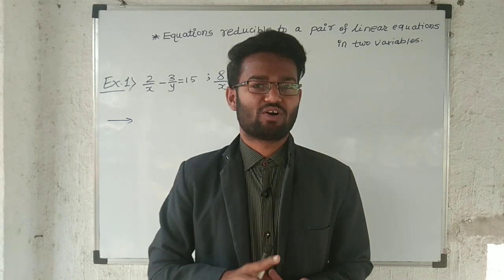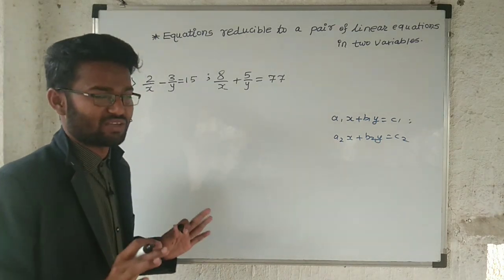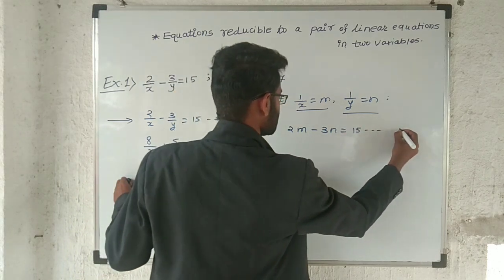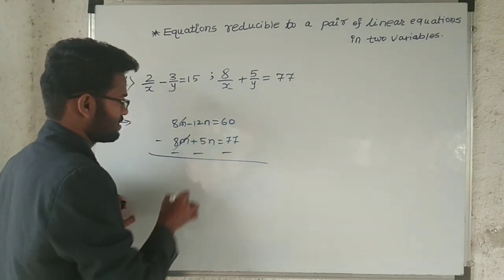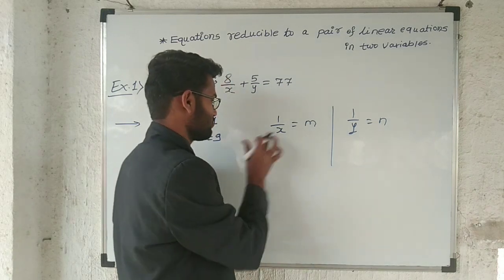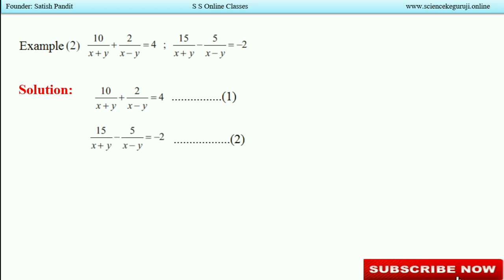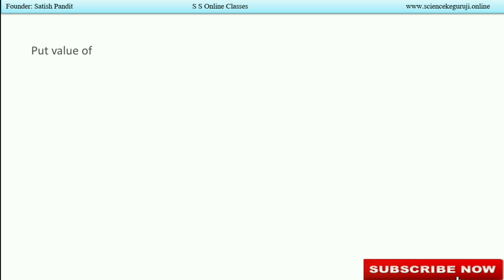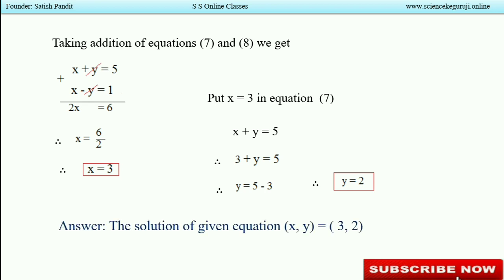Equations reducible to a pair of linear equations in two variables class 10 | simultaneous equations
In this video, you will learn reducible equate ions that are not in standard form the of linear equations in two variables by Satish Pandit. So, we are going to learn method to reduce those equations in standard form of linear equations in two variables.

Chapter number 1 Of Algebra Maharashtra SSC/10th Board i.e  Linear equations in two variables. linear equations in two variables class 10,
linear equations in two variables examples

'StudyWall by Pandit Sir' is an educational YouTube channel that is a part of my S S CLASSES Foundation. I am Satish Pandit Founder of S S CLASSES. In this channel, you will do study preparation from 10th to 12th grade. Basically mathematics & Science for class 10, and Physics & Chemistry for 11th and 12th Science grade. Apart from this any educational news, updates, competitive exams also provided by this channel.

Tags for reference: elimination , substitution , linear equation, simultaneous equation,